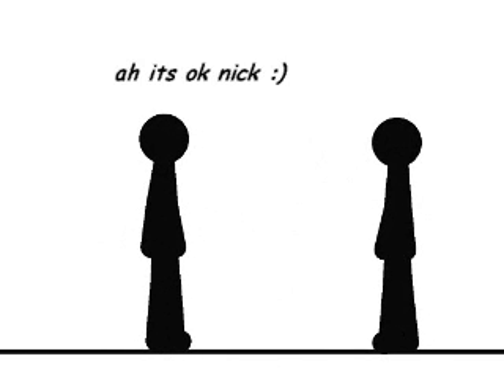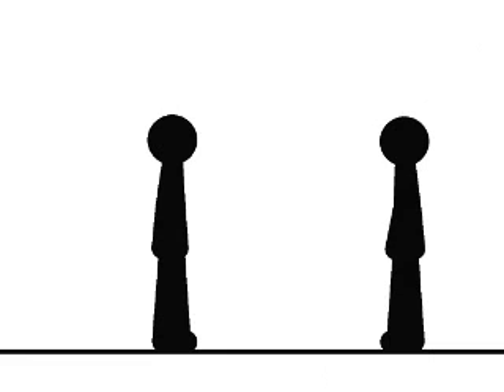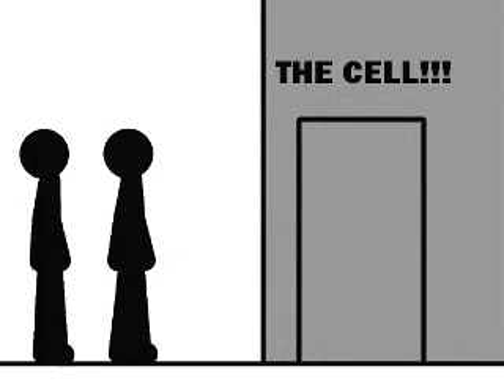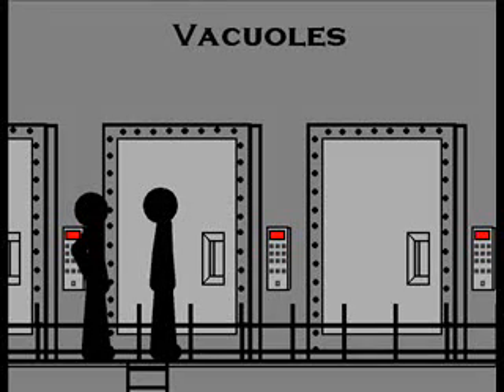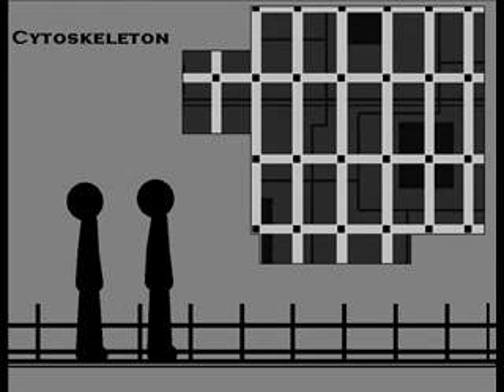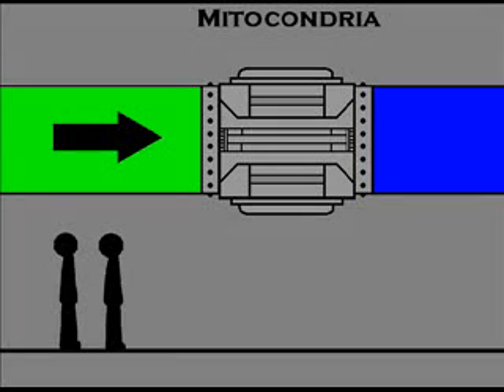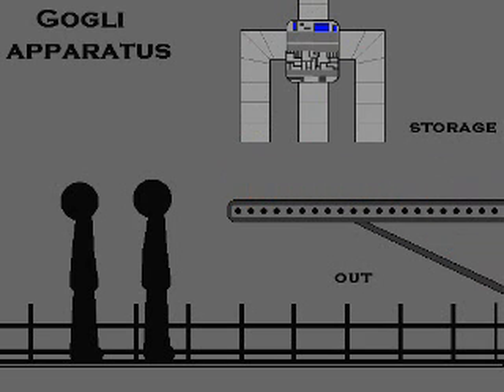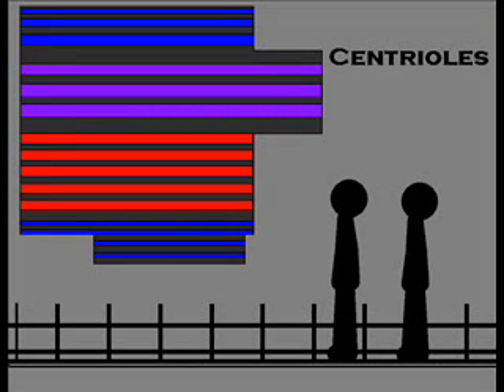Cell factory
its a science project i had to do for biology class, i had to show th functions of a celll. ya thats pretty much it. not the best animation ive done XD